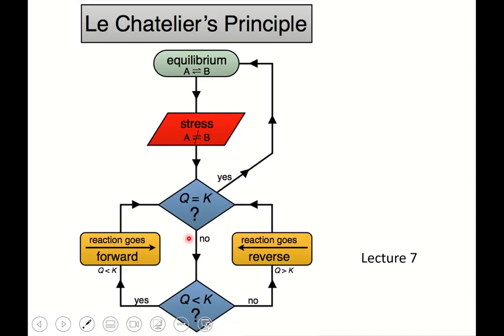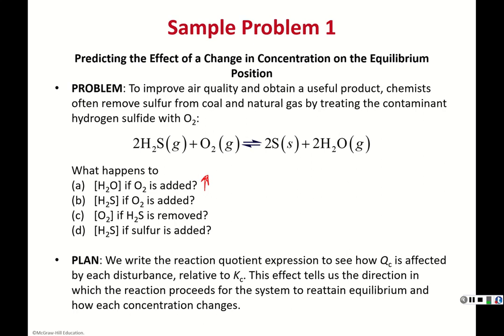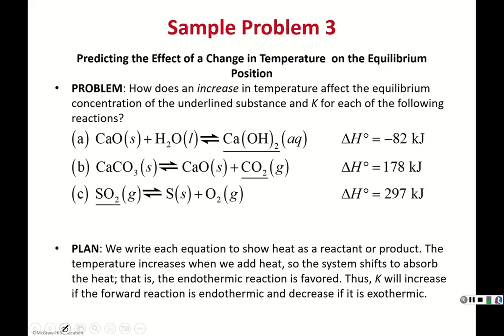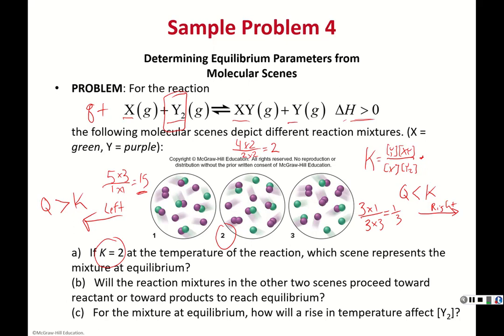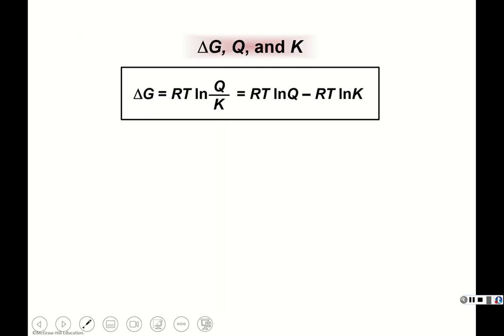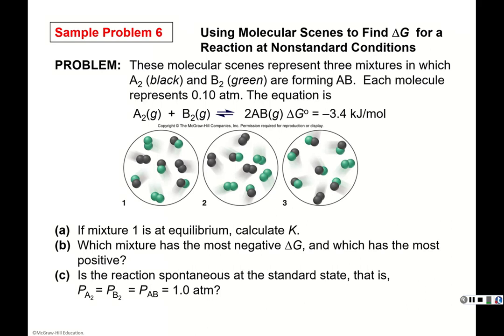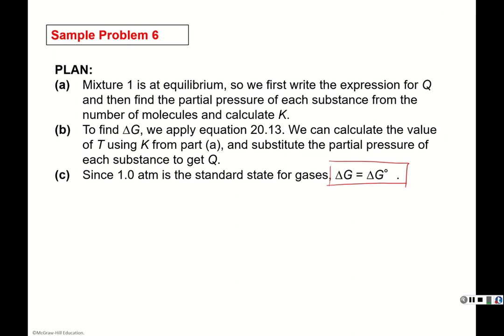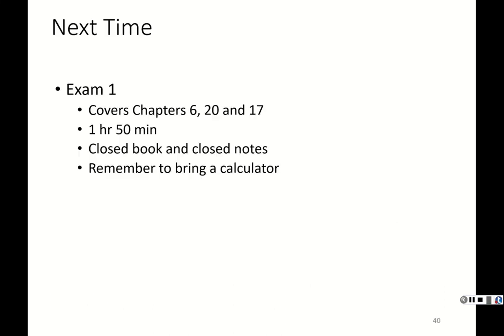Lecture 7 - Le Chatelier’s Principle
All about Le Chatelier's Principle and determining which direction the equilibrium will shift from given perturbations